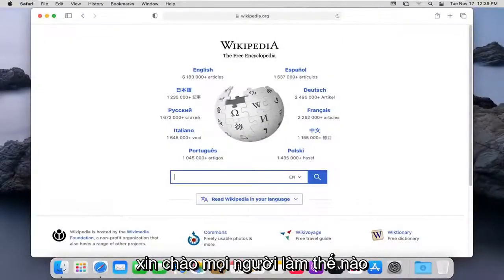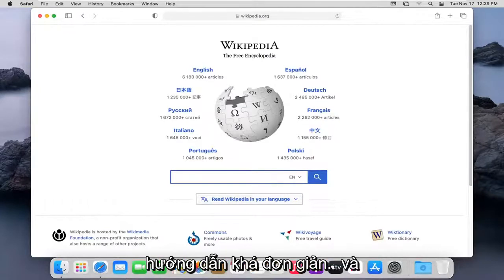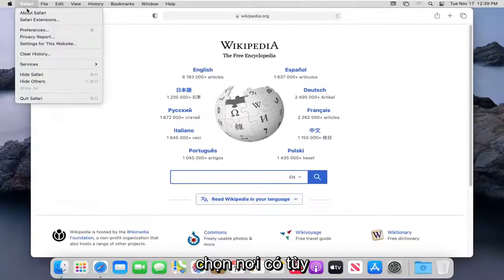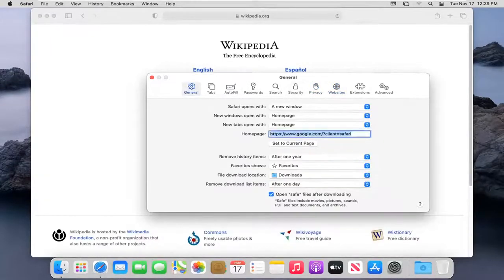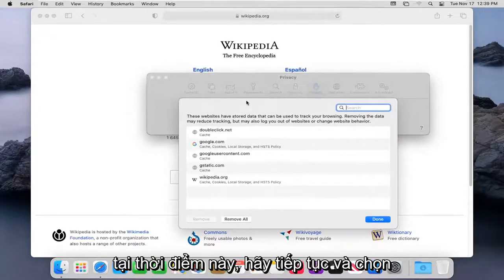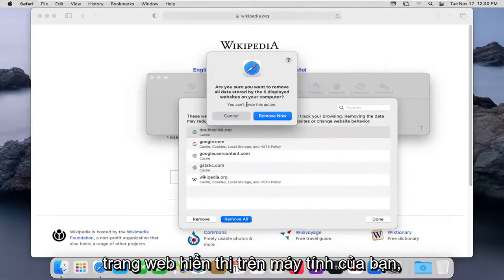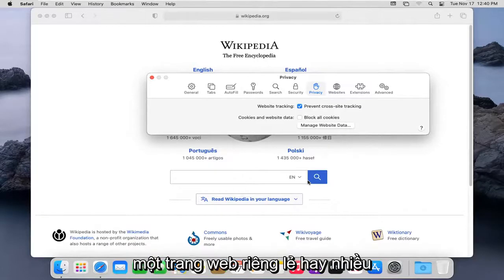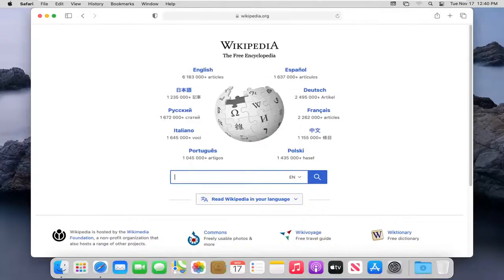Mac: Cách xóa bộ nhớ cache, lịch sử và cookie trong Safari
Cách xóa bộ nhớ cache và cookie trong Safari [Hướng dẫn]

Tìm hiểu cách xóa lịch sử, cookie và bộ nhớ cache của bạn trong Cài đặt.

Bạn có thể xóa tất cả các bản ghi mà Safari lưu giữ về nơi bạn đã duyệt trong khoảng thời gian bạn chọn. Nếu máy Mac và các thiết bị khác của bạn đã bật Safari trong tùy chọn iCloud, lịch sử duyệt web của bạn sẽ bị xóa khỏi tất cả chúng. Xóa lịch sử duyệt web của bạn trong Safari không xóa bất kỳ lịch sử duyệt web nào được lưu giữ độc lập bởi các trang web bạn đã truy cập.

Đây là một quá trình đơn giản để xóa lịch sử / cookie và bộ nhớ cache trong Safari trên máy Mac. Mặc dù nút trên thanh menu được gắn nhãn “Xóa lịch sử”, nó cũng xóa cookie và bộ nhớ cache của bạn.

Hướng dẫn này sẽ áp dụng cho MacBook Pro, Air, Mini chạy hệ điều hành macOS. Hướng dẫn này được thực hiện trên hệ thống macOS Big Sur.